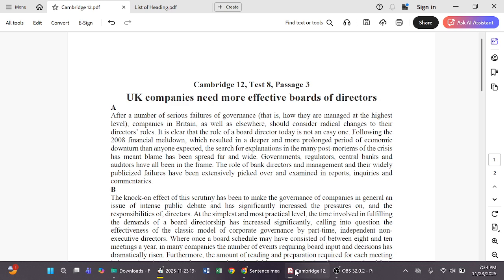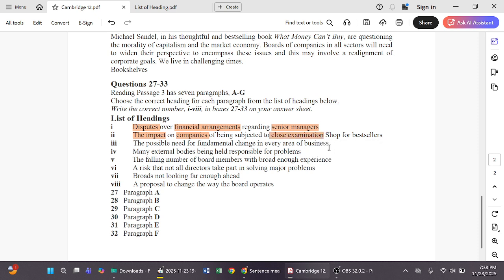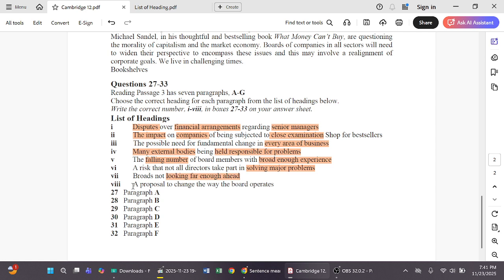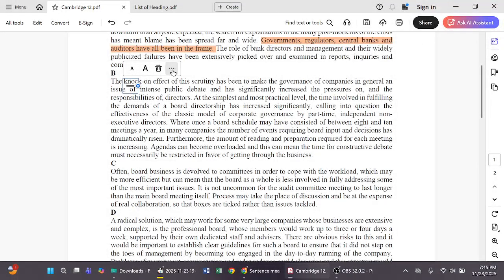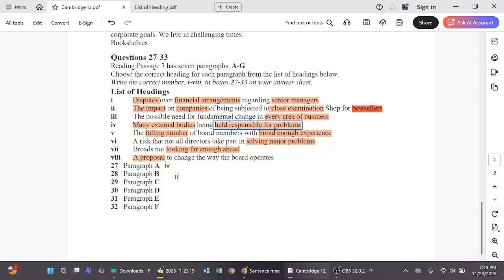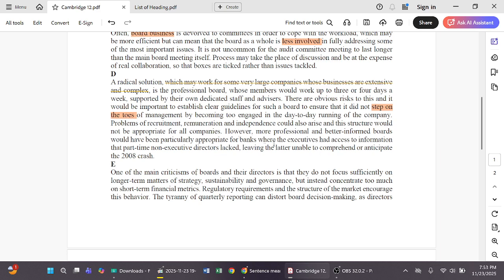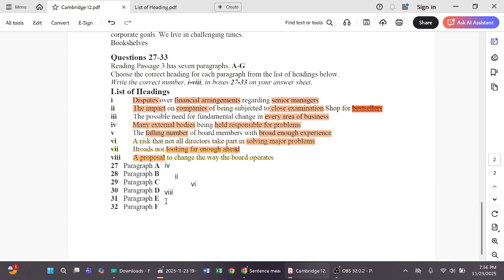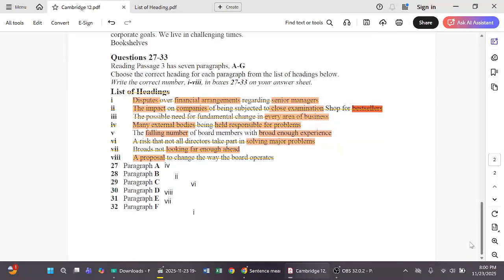UK Companies Need More Effective Boards of Directors | CAM 12 Reading Test 8, Passage 3 Explained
Welcome to this IELTS Reading tutorial! 📖

In this video, we explain Cambridge IELTS 12, Reading Test 8, Passage 3: “UK Companies Need More Effective Boards of Directors”.

You’ll learn how to:
✅ Identify the list of headings for each paragraph
✅ Highlight keywords and skim effectively
✅ Understand the passage quickly by reading the first 2 sentences, last 1–2 sentences, and skimming the middle
✅ Match headings accurately with paragraphs
✅ Boost your IELTS Reading score with proven strategies

This lesson is perfect for students preparing for IELTS Academic Reading and anyone wanting to improve reading comprehension skills.